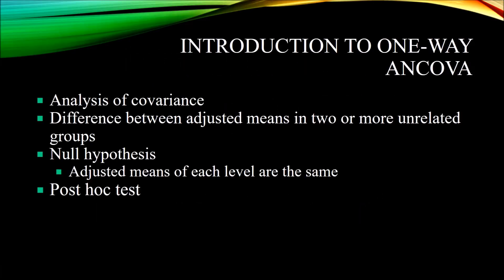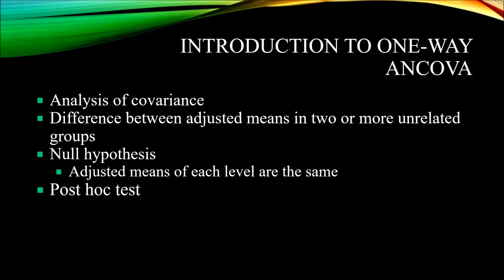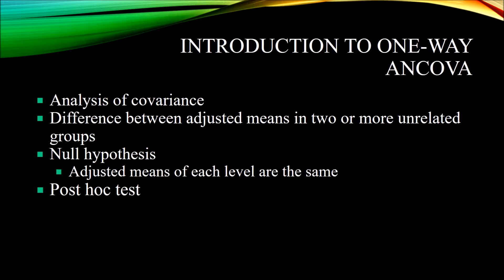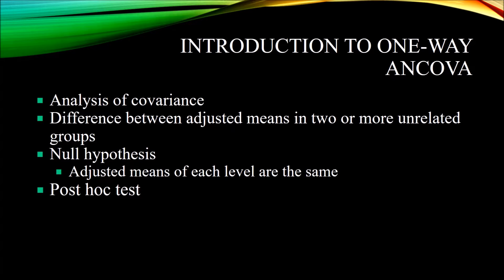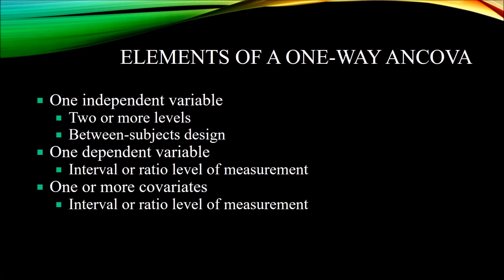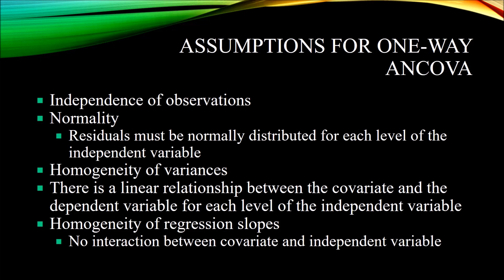Introduction to One-Way ANCOVA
This video is an introduction to the one-way analysis of covariance (one-way ANCOVA) including a description of how it is used, its elements, and the assumptions data must meet to be analyzed by the test. The assumptions of normality, homogeneity of variances, linearity, and homogeneity of regression slopes are reviewed.